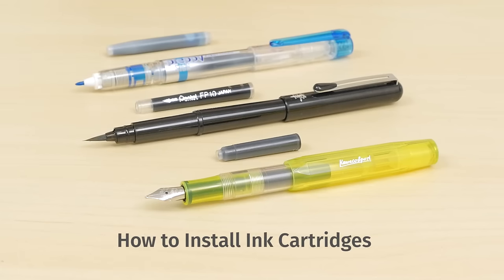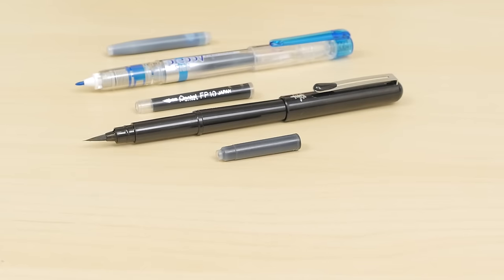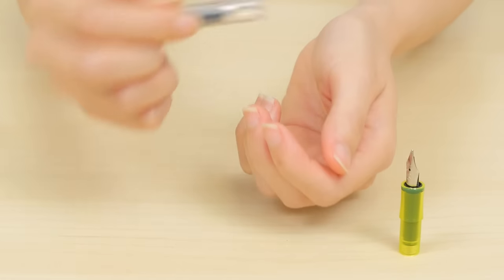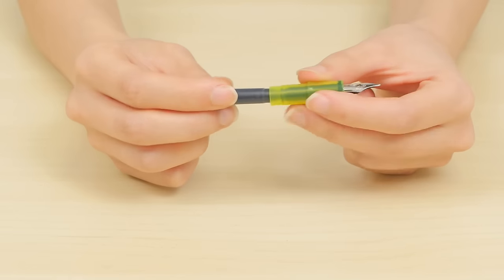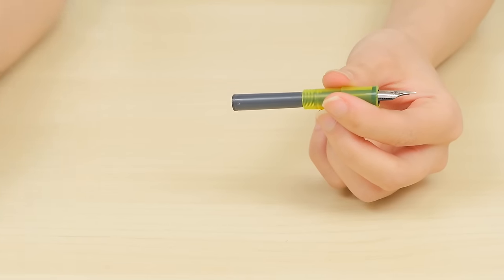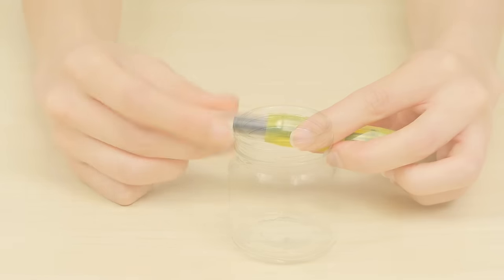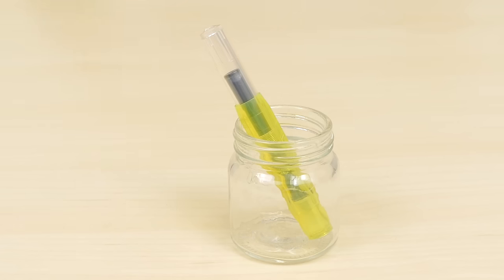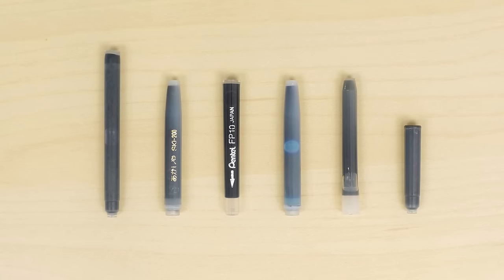How to Install Ink Cartridges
Many refillable pens use ink cartridges, including fountain pens, brush pens, and markers. Check out our blog post for more on how to install an ink cartridge

0:00 Intro
0:13 Unscrew the barrel
0:20 Find the cartridge's opening
0:25 Install the cartridge
0:36 Reassamble the pen
0:44 Let the ink saturate the feed